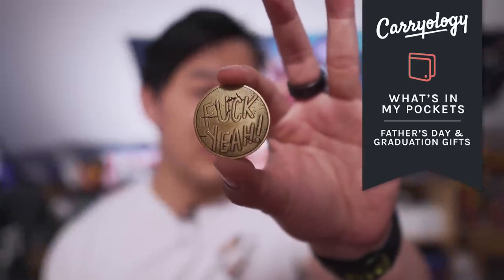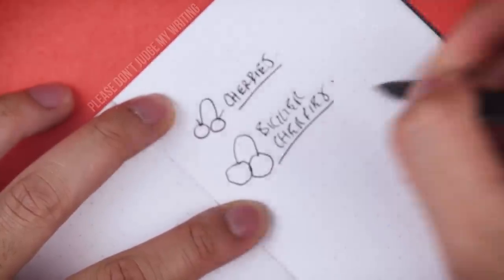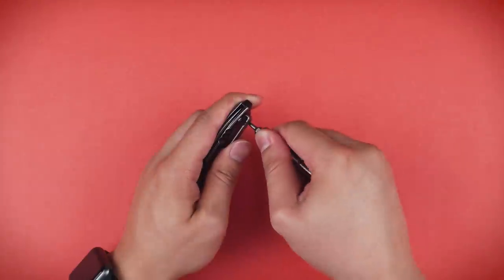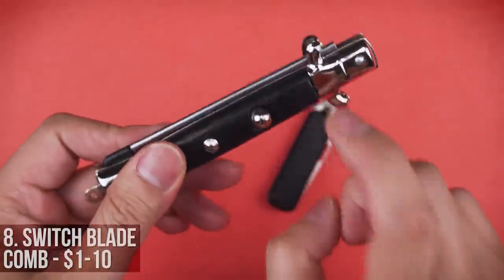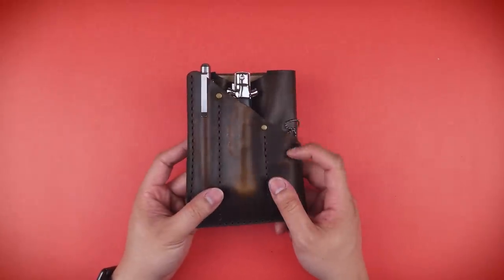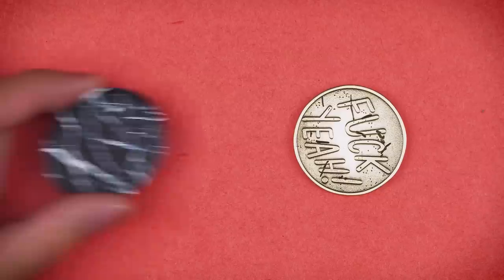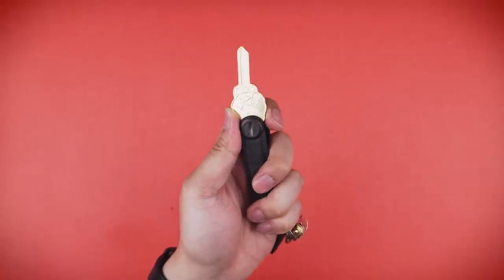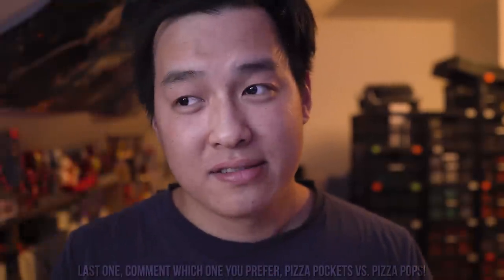What's In My Pockets Ep. 3 - Father's Day Gifts & Graduation Gift EDC (Everyday Carry)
In the third episode of What's In My Pocket, I show off some EDC (Everyday Carry) for a great Father's Day gift or that make a great graduation (or any occasion really) gift! Watch until the end for some sage YouTube advice too.